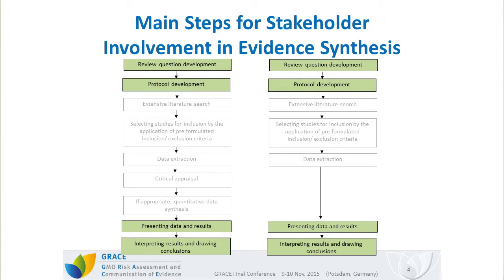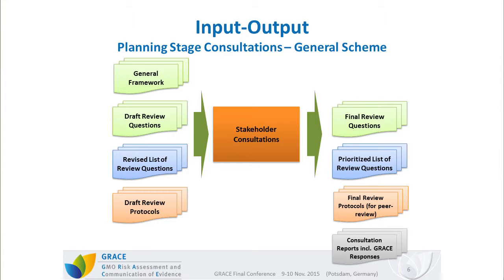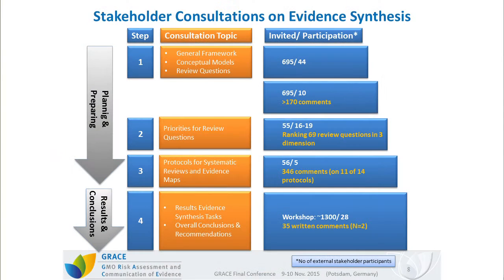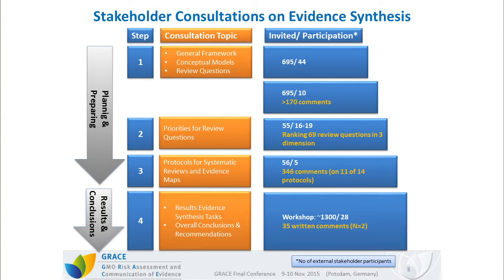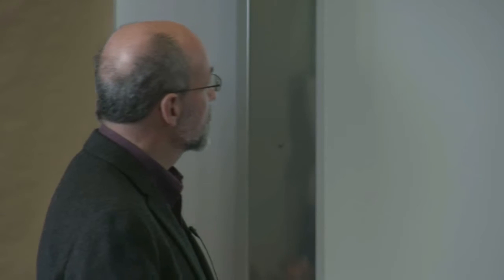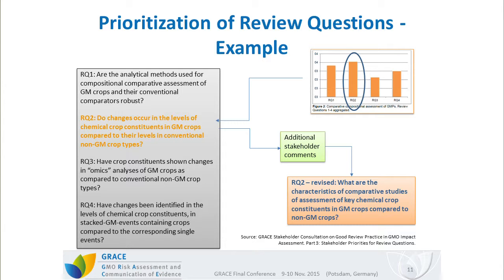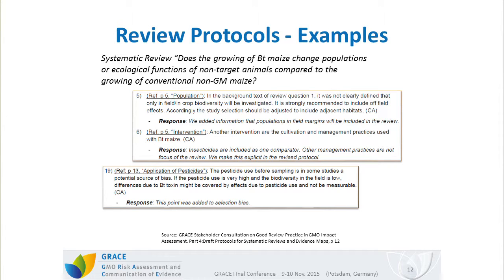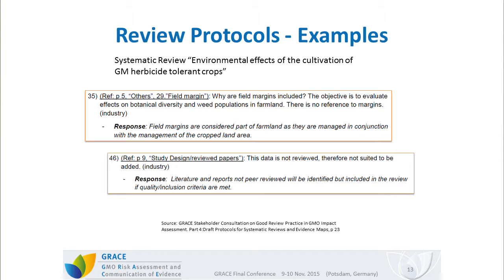Good practice in evidence synthesis: stakeholder involvement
Armin Spök (IFZ-Inter-University Research Centre and Alpen-Adria-Universität Klagenfurt, Austria)